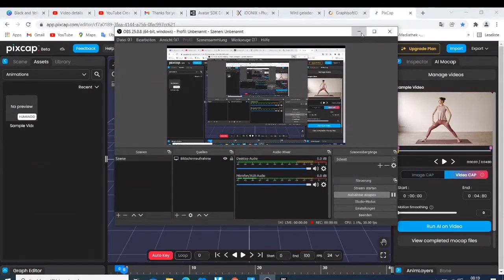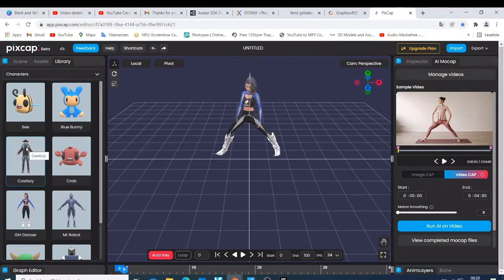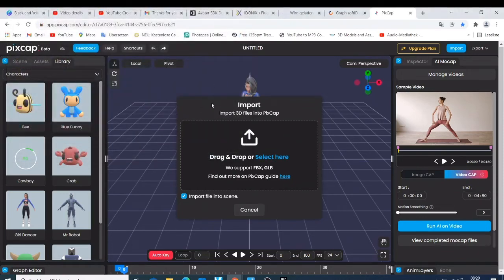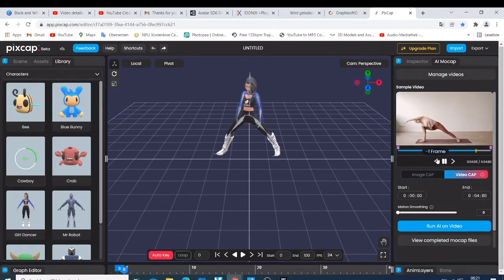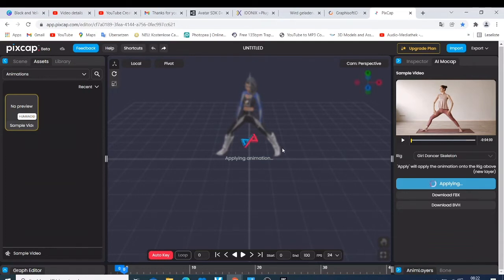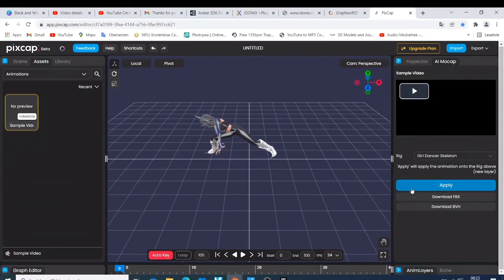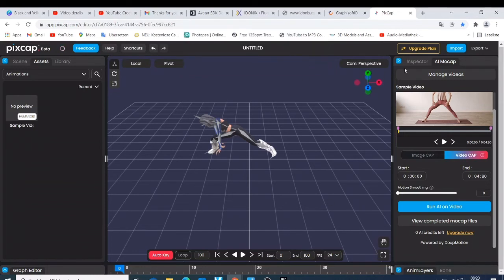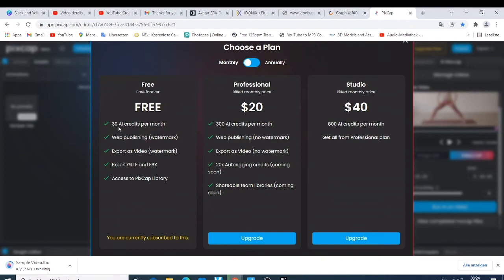Getting Started with PixCap - Animate Character Using Video AI Without Motion Capture Suit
On this video I will show you,Getting Started with PixCap - Animate Character Using Video AI Without Motion Capture Suit